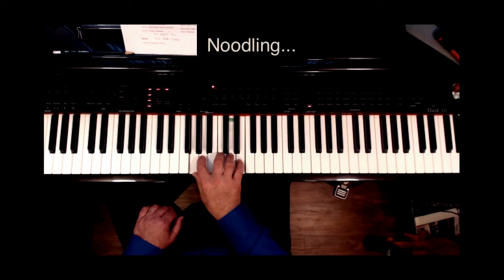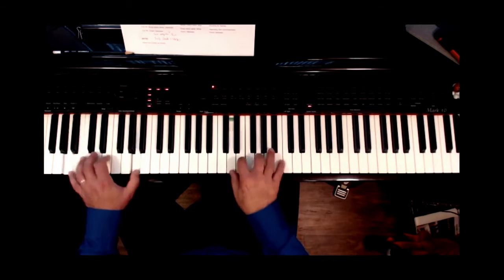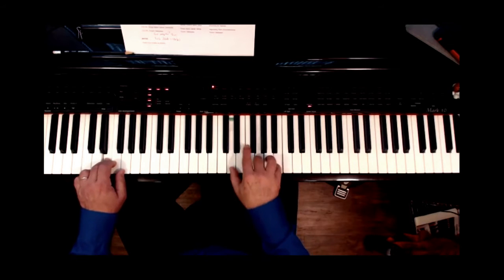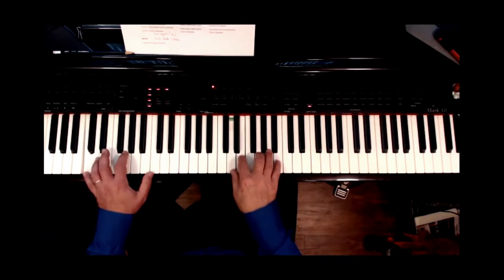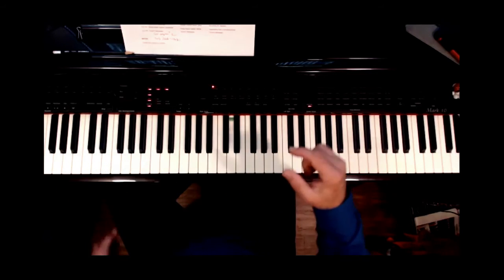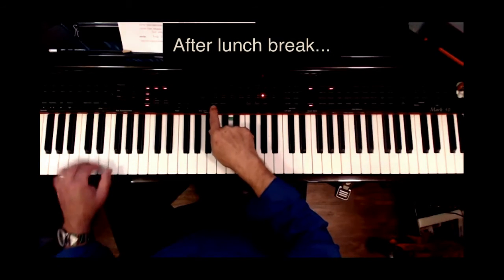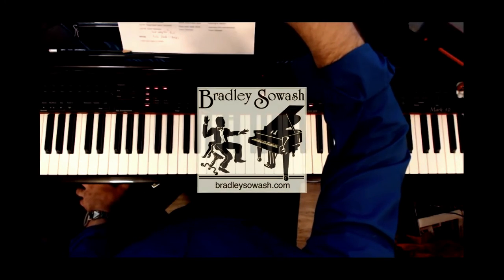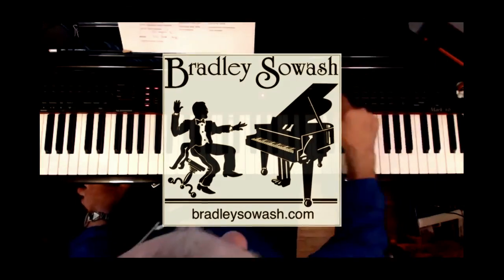Sing with Spirit inspiration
The idea for "Sing with Spirit"  was sparked by an adult student sharing a 5-note run to which I added some chords on the fly. The result put caused the whole class to smile so I decided to flesh it out.